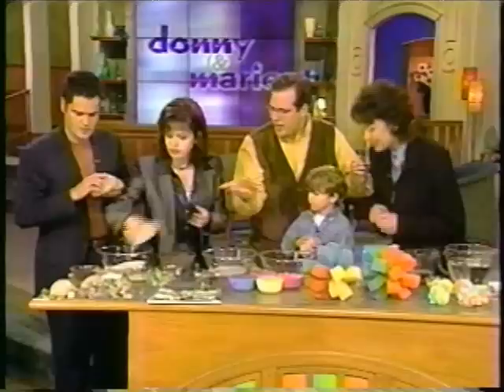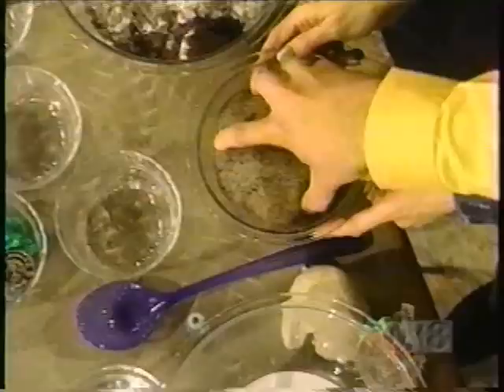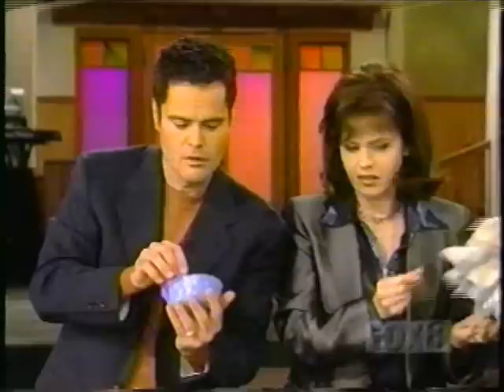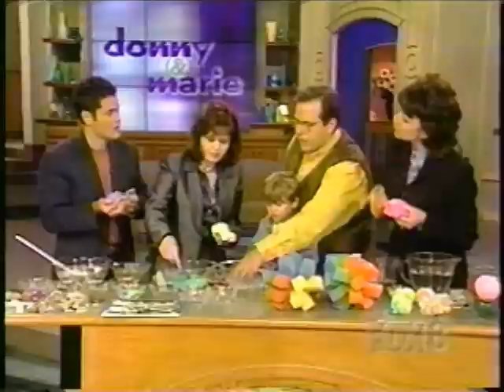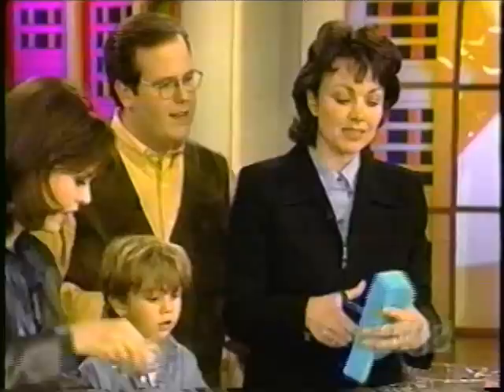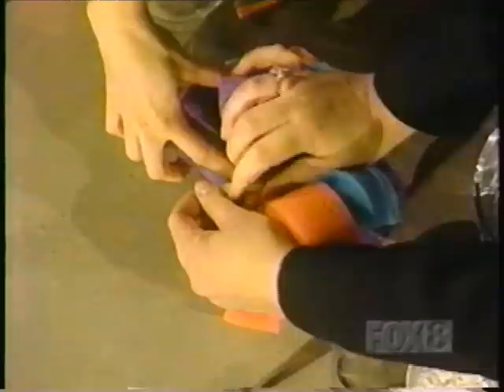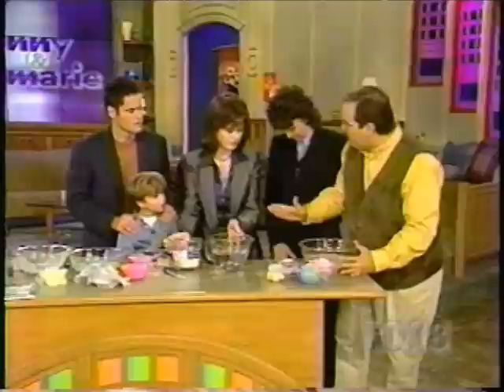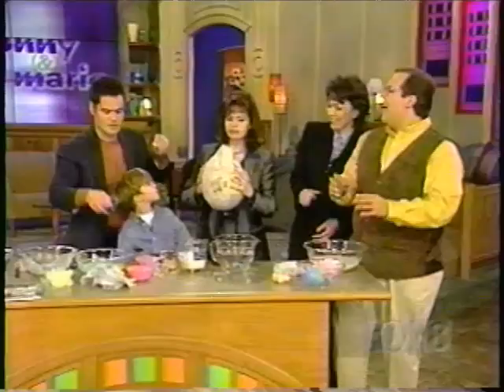Kid Concoctions On The Donny & Marie Show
A vintage Kid Concoctions video clip featuring John Thomas and Danita Thomas on the new Donny and Marie Show. For more information and other great projects